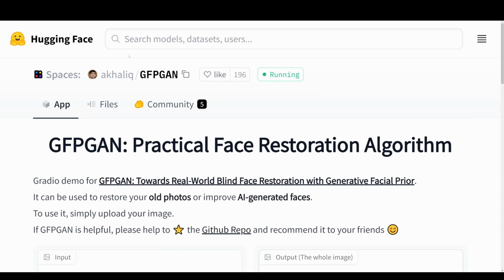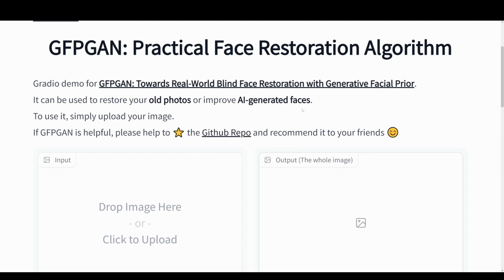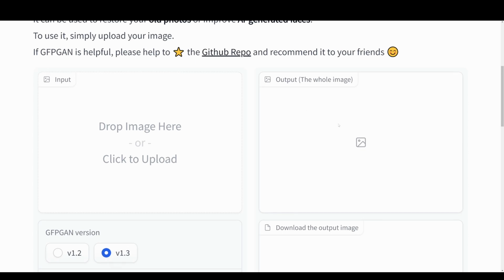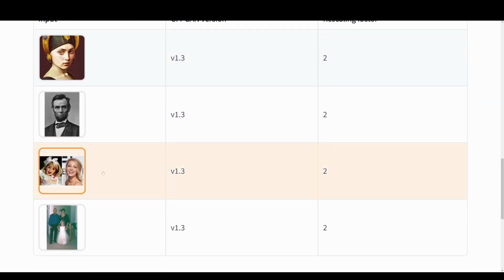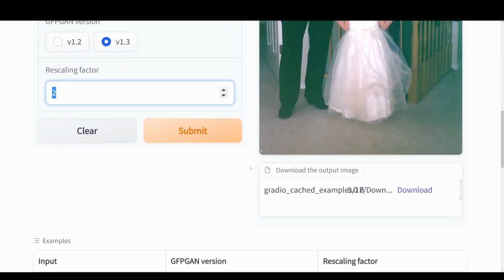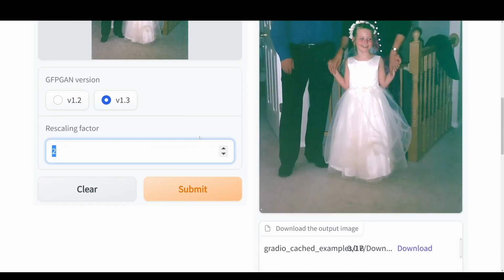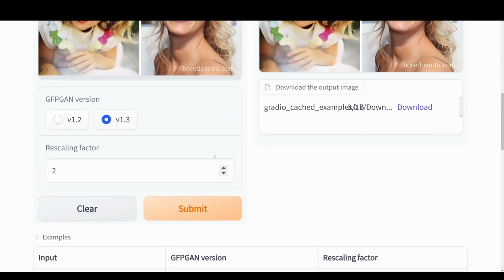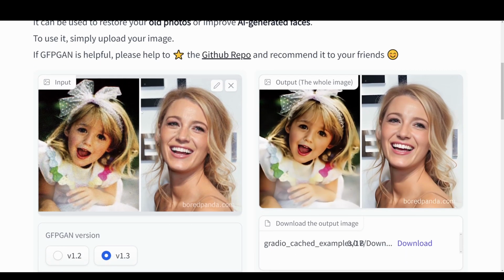Face Reconstruction of Old Photos with GFPGAN - The AI and Deep Learning Model of The Day #10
Inside my school and program, I teach you my system to become an AI engineer or freelancer. Life-time access, personal help by me and I will show you exactly how I went from below average student to making $250/hr. Join the High Earner AI Career Program (PRICES WILL INCREASE SOON)

In this video 📝 We'll take a look at how we can use deep learning to swap and change faces. This series is made to you an overview of the possibilities and the different models within AI and Deep Learning. We will go over some examples as well.